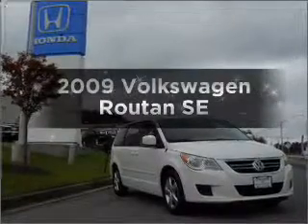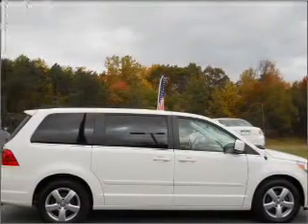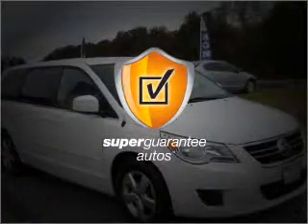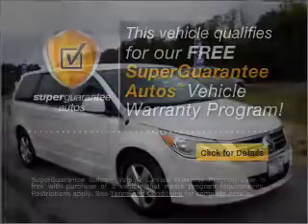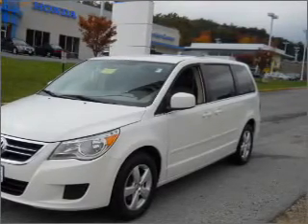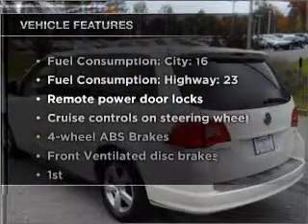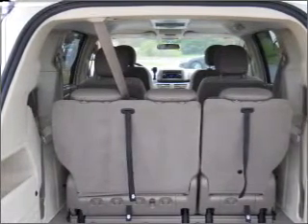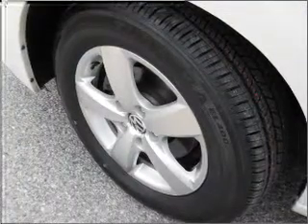2009 Volkswagen Routan - Laurel MD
Year: 2009
Make: Volkswagen
Model: Routan
Trim: SE
Engine: 3.8 liter 6 cylinder 12 valve
Transmission: 6-Speed Automatic
Color: White
Mileage: 45783
Address:
3371 Fort Meade Rd